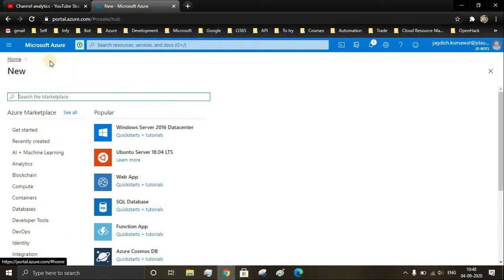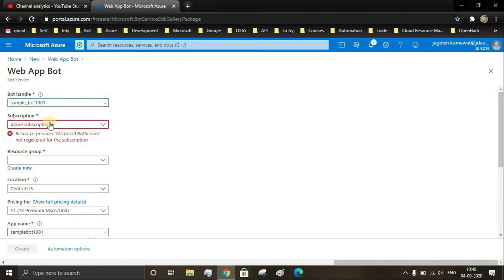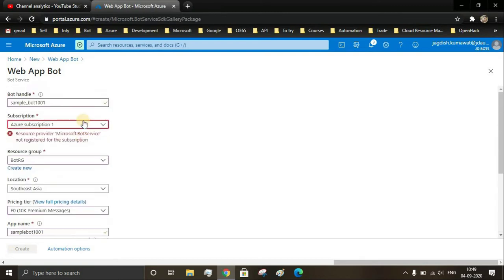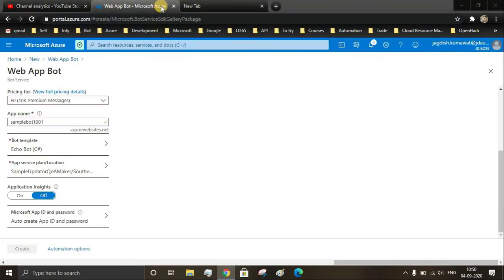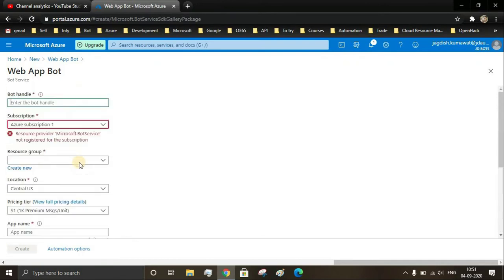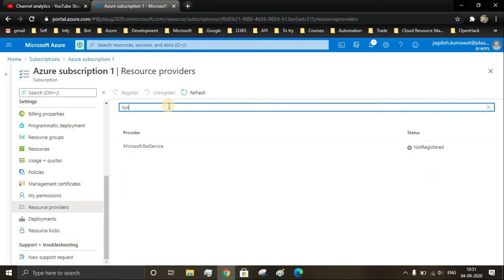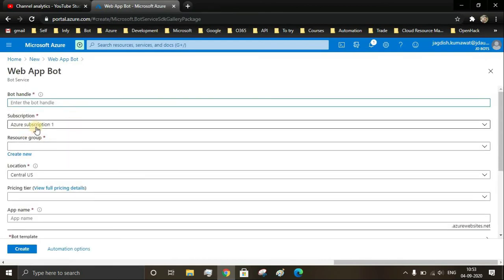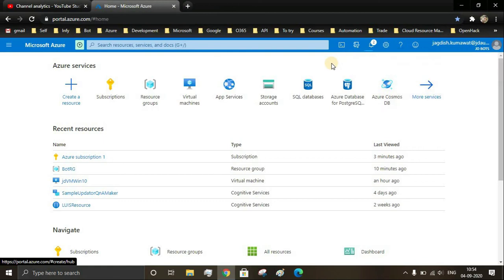[Fixed] Resource Provider 'Microsoft.BotService' not Registered for this Subscription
When creating a Web App Bot service, you might get this error message. We have two ways to solve this.